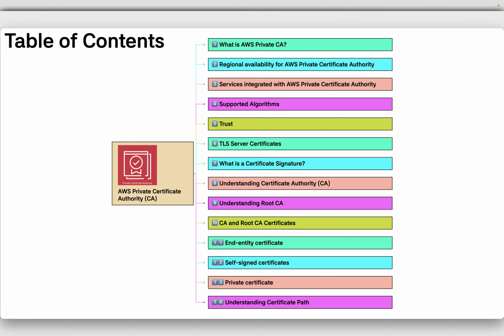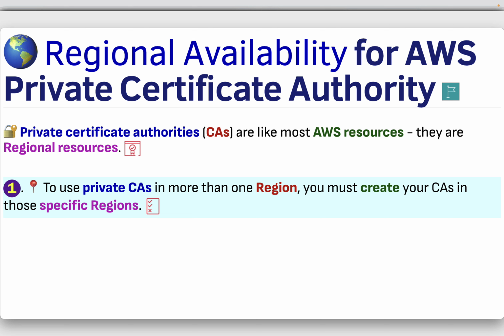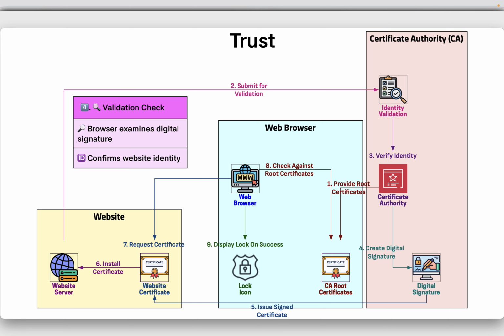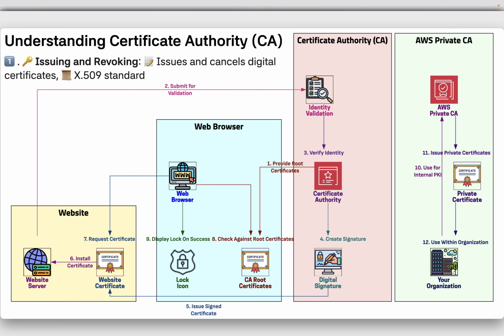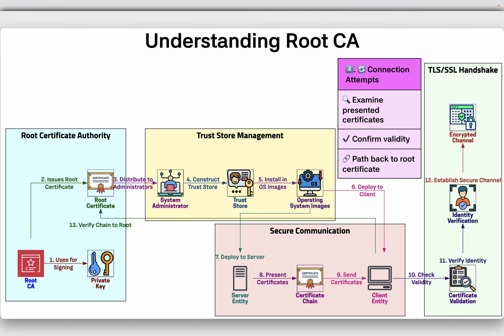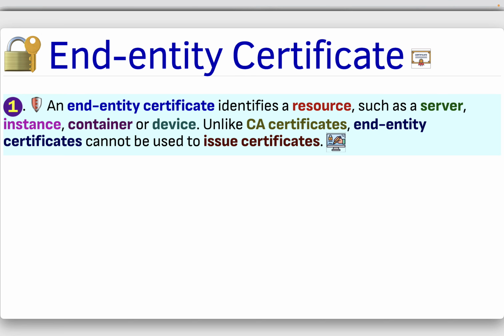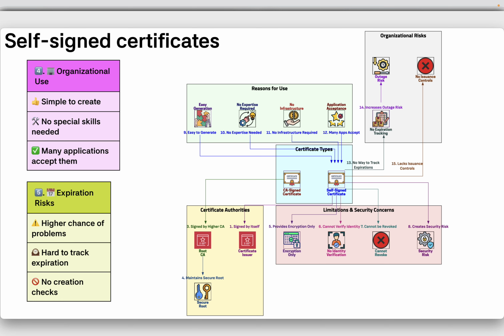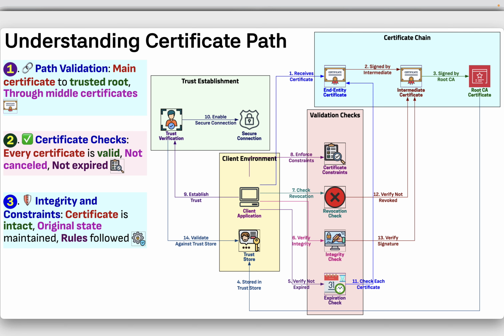AWS Private Certificate Authority - V1